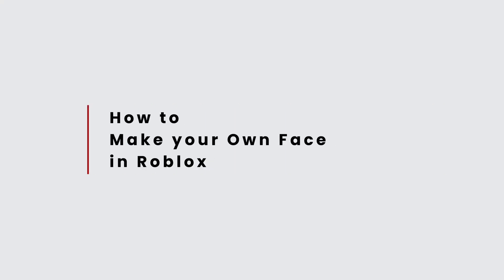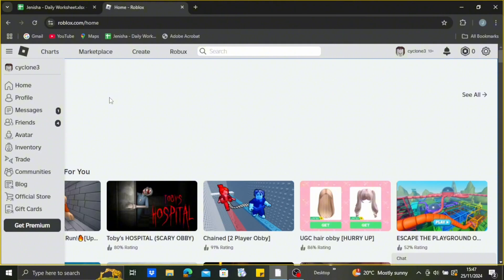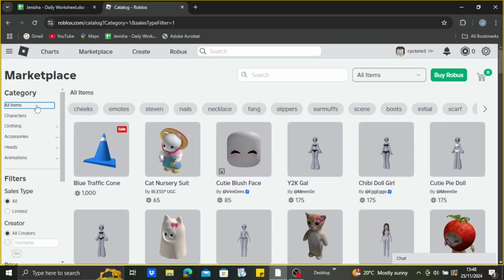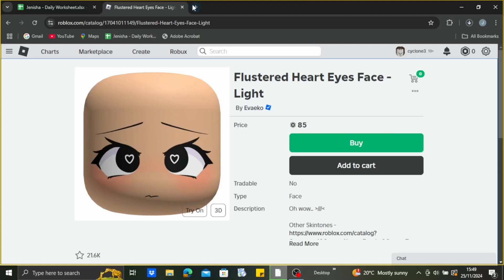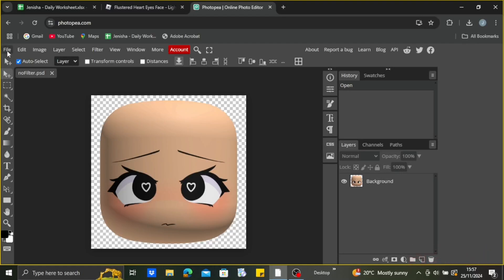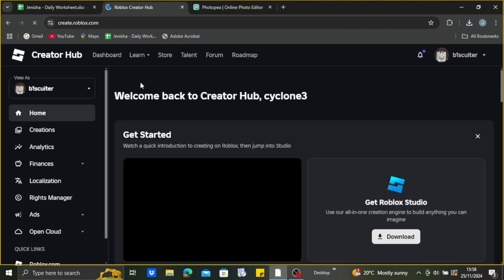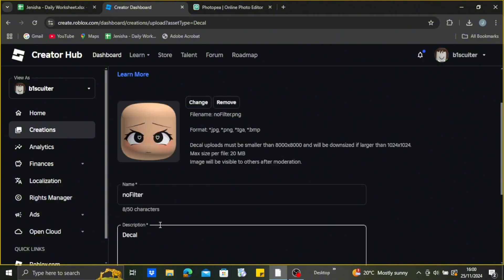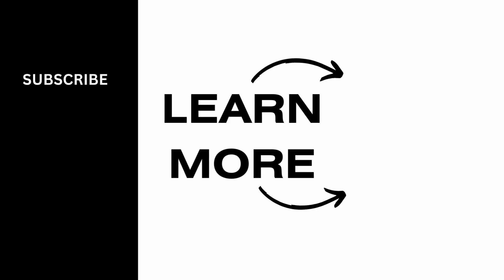How to Make your Own Face in Roblox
Learn how to make your own face in Roblox with this step-by-step guide! This tutorial will show you how to design a custom face using Roblox's built-in tools or external graphic design software, and how to upload it to the Roblox platform for your avatar. Whether you're asking, "How do I create my own face in Roblox?" or need help with the process, this video has you covered. Watch now to give your Roblox character a unique, personalized look!

Timestamps:

00:00 How to Make Your Own Face in Roblox
00:10 Step-by-Step Guide to Designing and Uploading Your Face